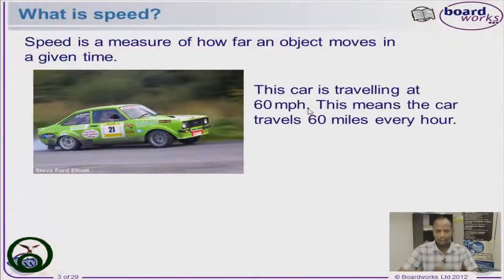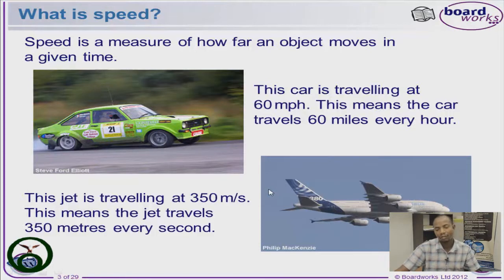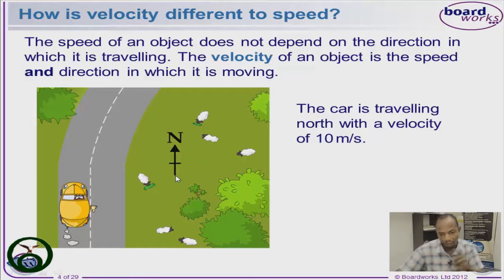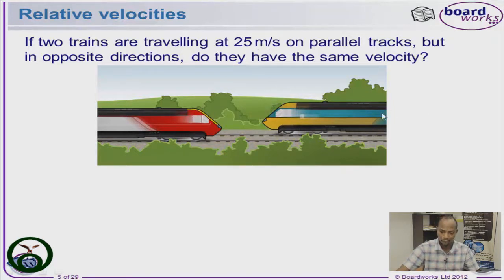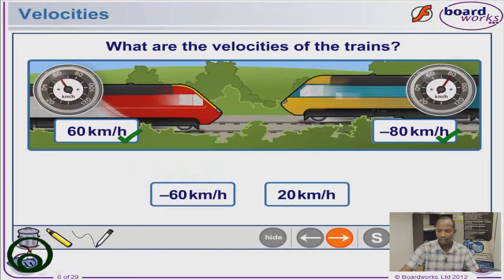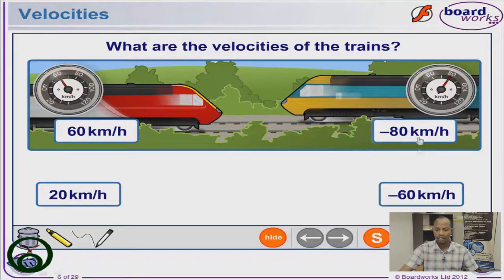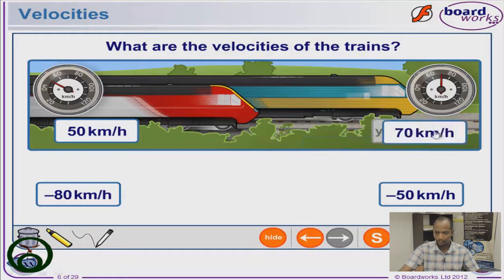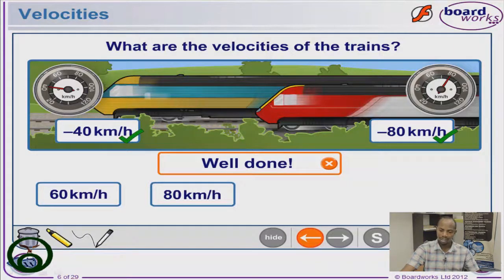IGCSE Physics - Speed and Velocity ~ Part 1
First of many learning and training videos to ensure that every single person out there gets access to education.